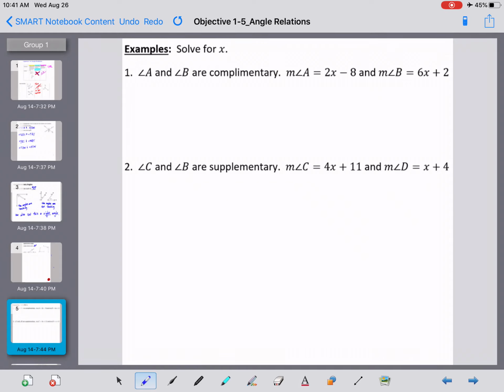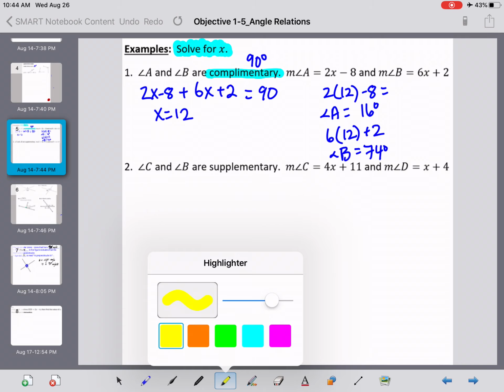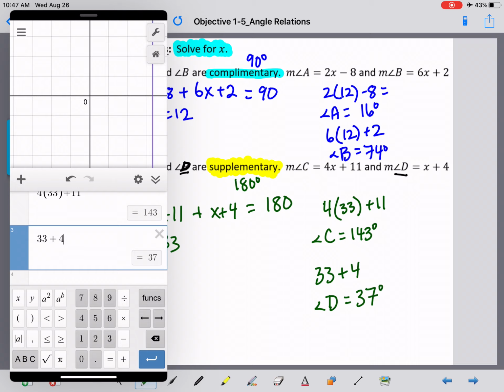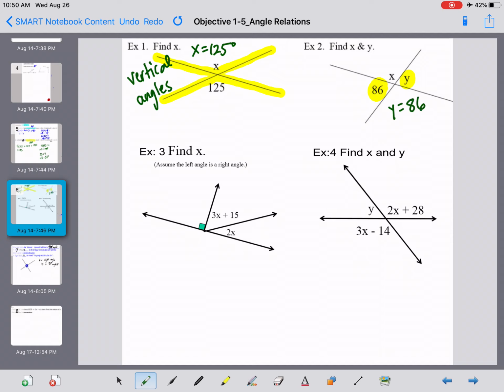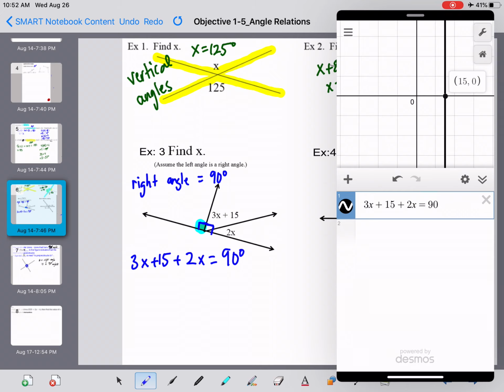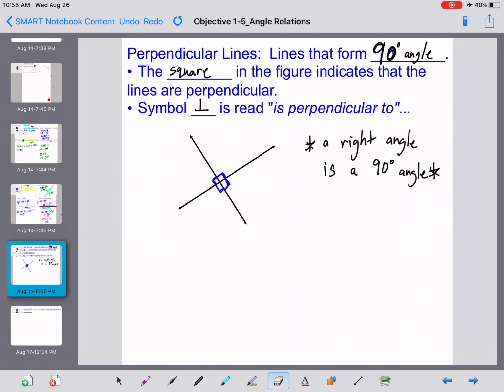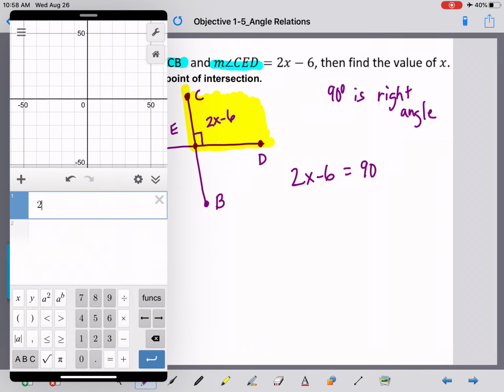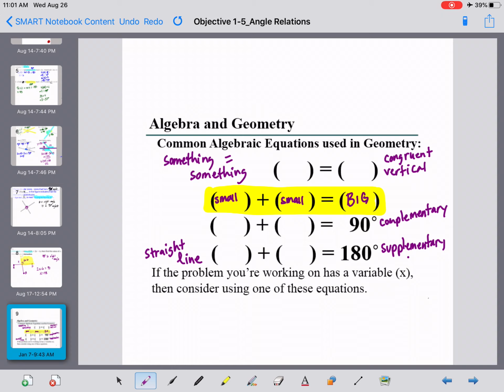1-5 Angle Relations - Finding Actual Measurements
This video works through some example problems on using angle relationships to find actual measures of angles!